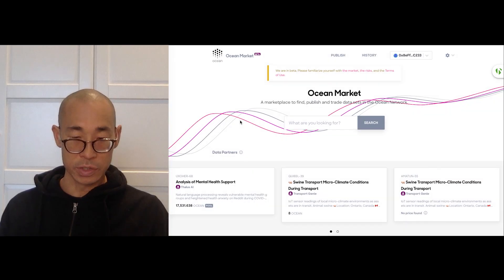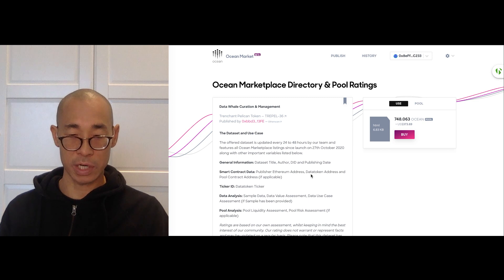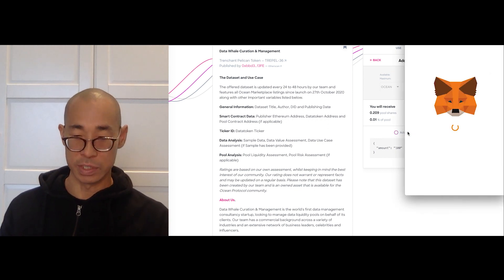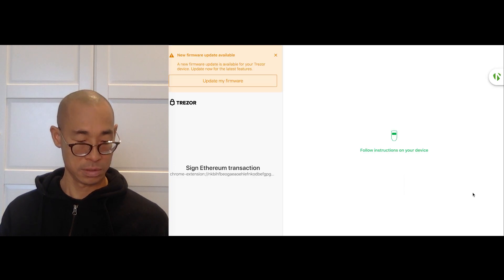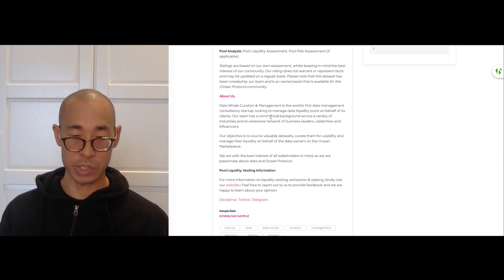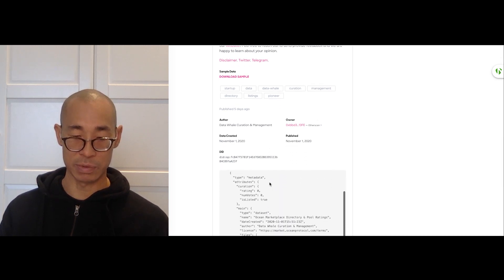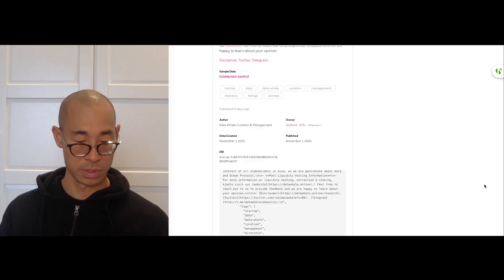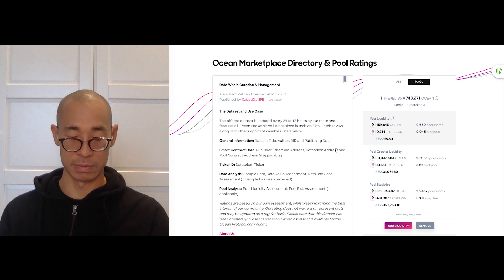Binance Summit: Blockchain Applied | Ocean V3 - Publish, Sell and Stake on Valuable Data, Bruce Pon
In a keynote session for the Binance Summit: Blockchain Applied event, Ocean Founder Bruce Pon explains how Ocean V3 enables people to earn in the Ocean Protocol ecosystem.

Presented on November 10, 2020.